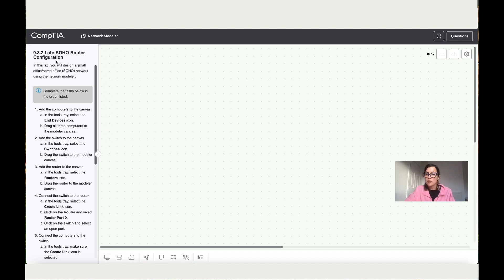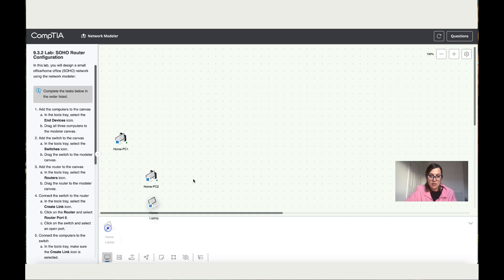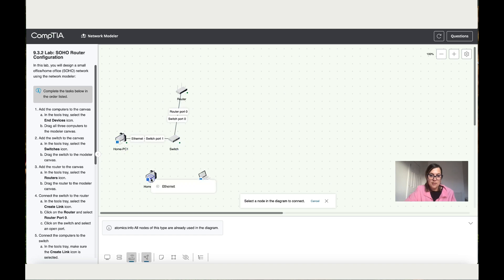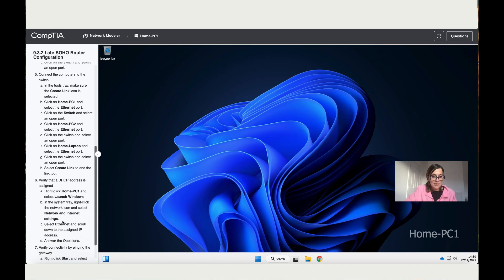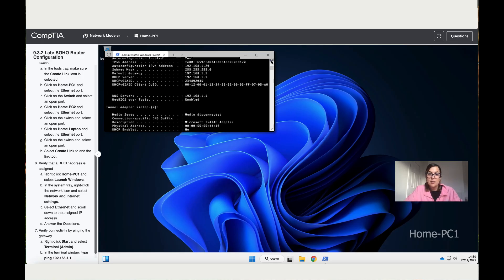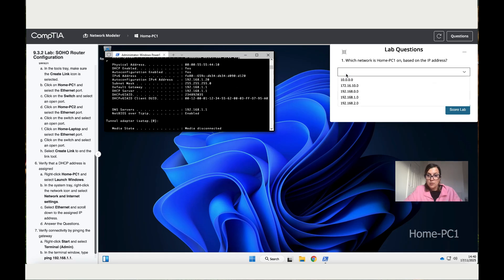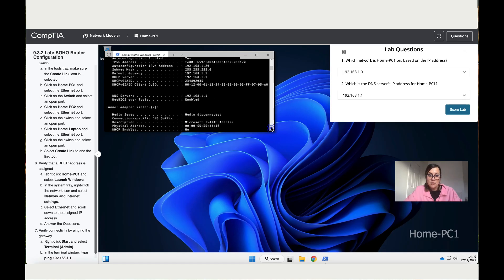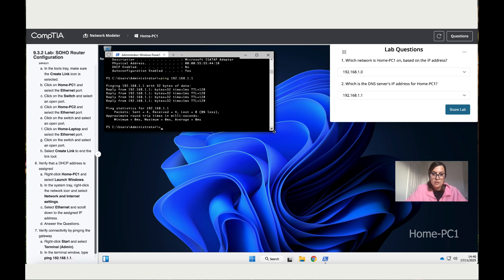9.3.2 Lab: SOHO Router Configuration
9.3.2 Lab: SOHO Router Configuration

SOHO router configuration tutorial – in this lab (9.3.2), we design a complete small office/home office network using the network modeler. This walkthrough shows how to add devices, connect a router, switch, and computers, enable DHCP, and verify connectivity using Windows and ping.

What you will learn:
• How to build a SOHO network in the modeler
• How to add computers, switches, and routers
• How to create Ethernet links between devices
• How DHCP assigns IP addresses to clients
• How to verify network connectivity using ping

Lab tasks include adding devices to the canvas, connecting the switch to the router, connecting three computers to the switch, checking DHCP on Home-PC1, and testing the gateway with ping 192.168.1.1. This video is ideal for CompTIA A+ learners and beginners in networking.